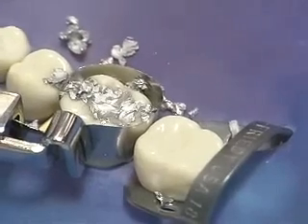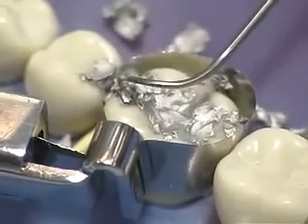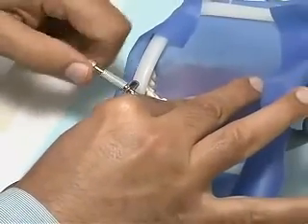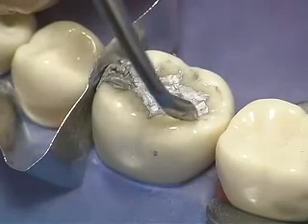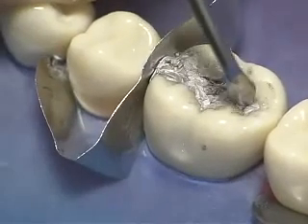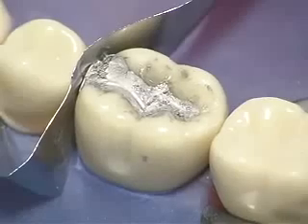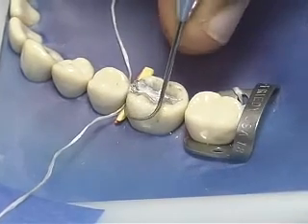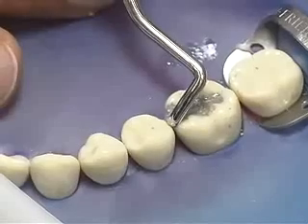نحت الأملغم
مداوة الأسنان الترميمية